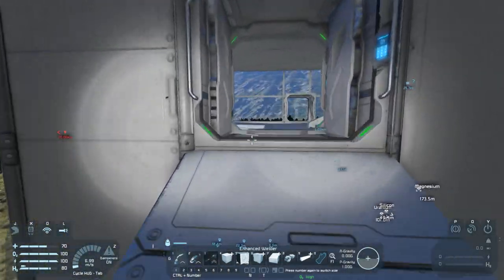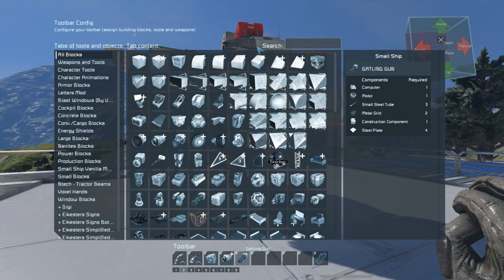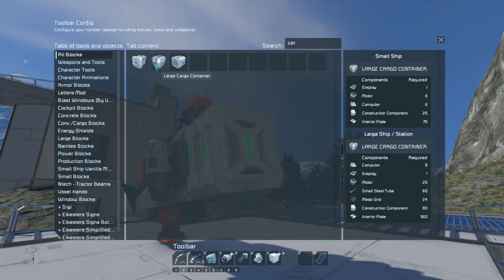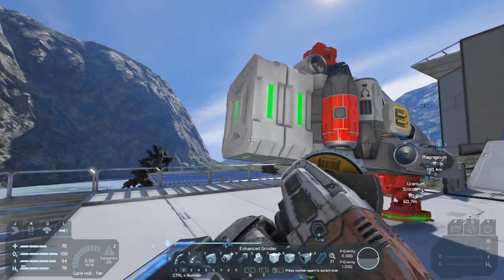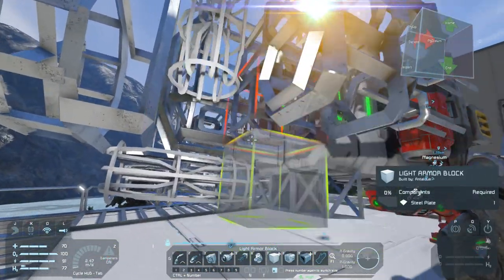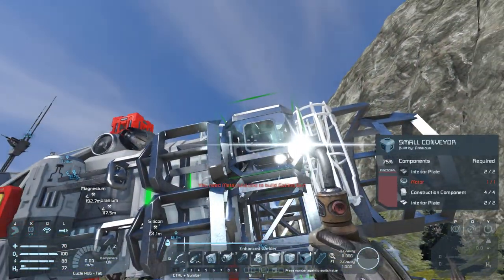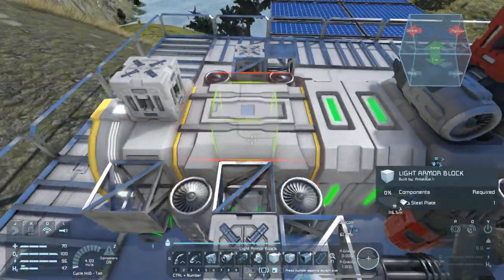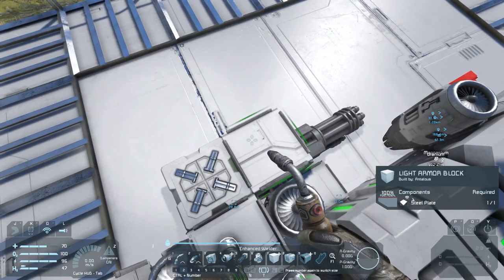Military Drydock - Ep. 12 - Building a Modular Fighter! - Let's Play Space Engineers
Welcome to Space Engineers! Space Engineers is a sandbox game where players can build ships and bases to aid in their survival. In this series we are going to be building a shipyard to produce several medium sized frigates and corvettes to take on the growing pirate threat in this and the neighboring star systems.

Pirates and Cargoships 2.0 - New Pirates,Cargoships,Drones with Raycast Scanning

Ladder - climbable!